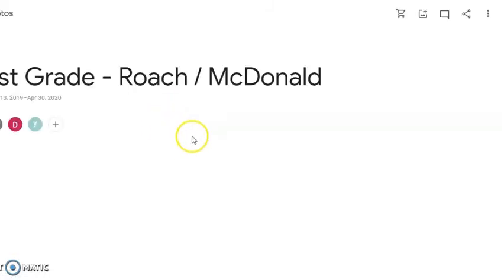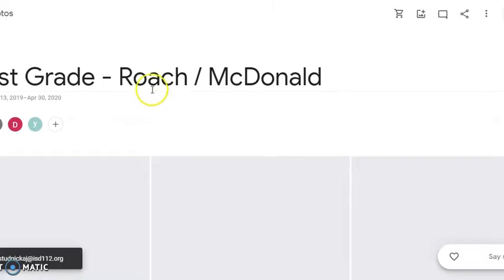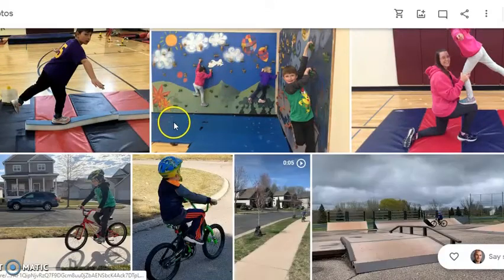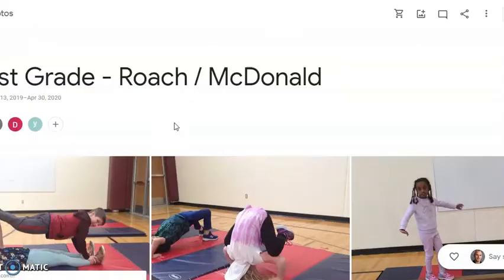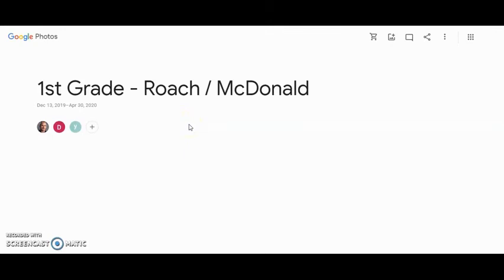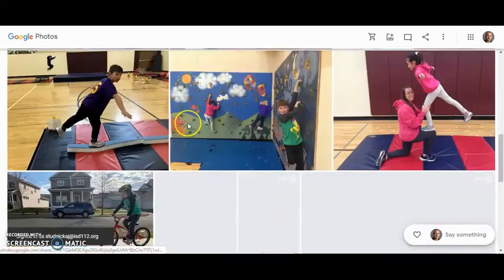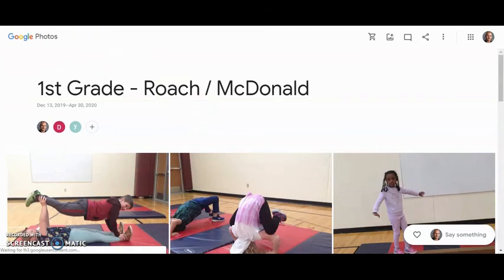Week 8 (May 18 - May 22) Introduction